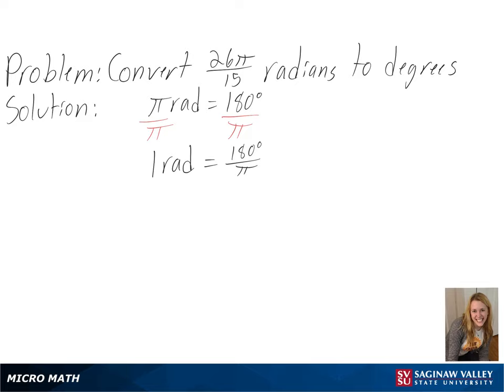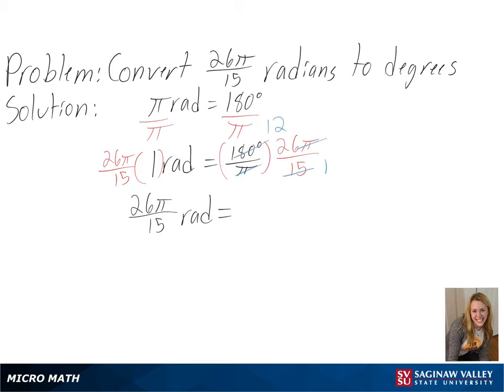Trigonometry: Convert 26π/15 radians to degrees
Anna from SVSU Micro Math helps you convert angle measure from radians to degrees.

Problem: Convert 26π/15 radians to degrees